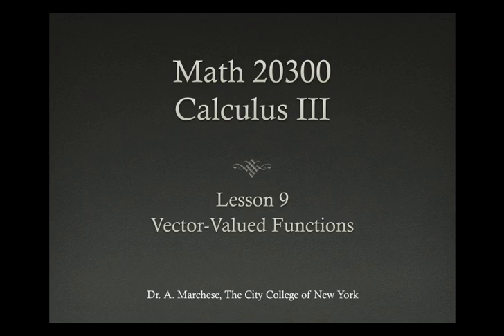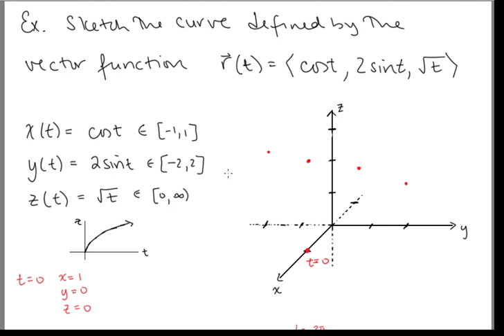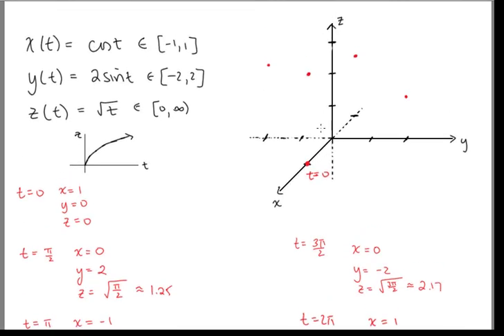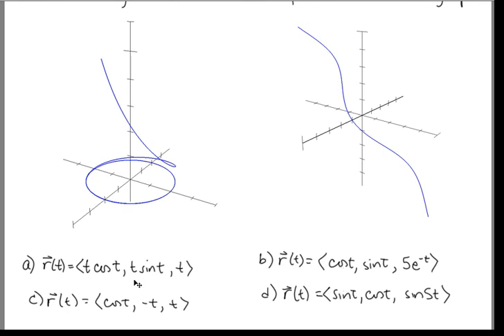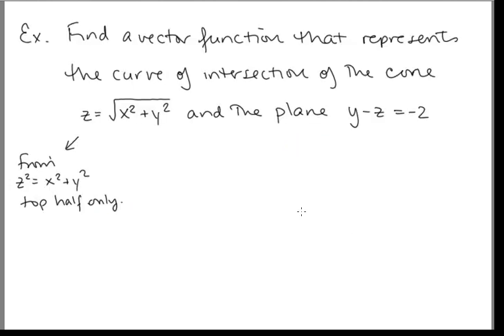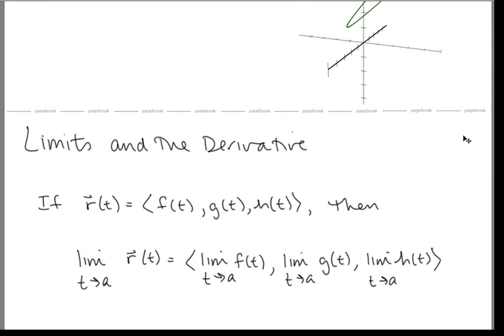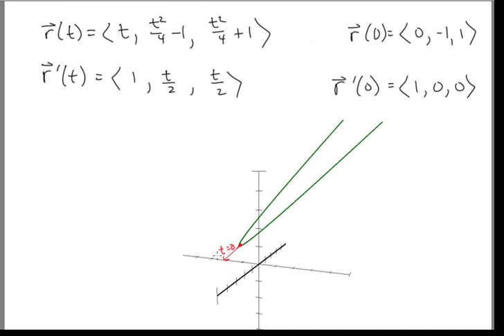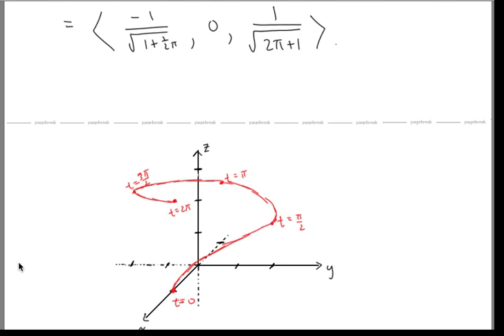Calc III Lesson 09 Vector Valued Functions.mp4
Table of Contents:

00:07 - Definition of vector-valued function
02:04 - Sketching the curve of a vector function
15:20 - Limits and the derivative